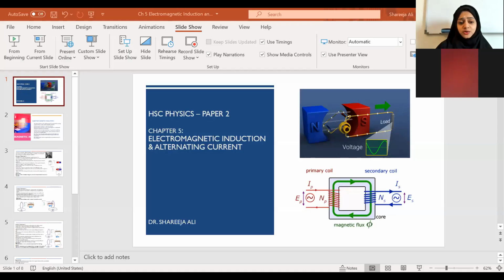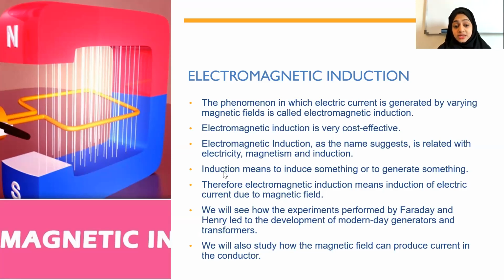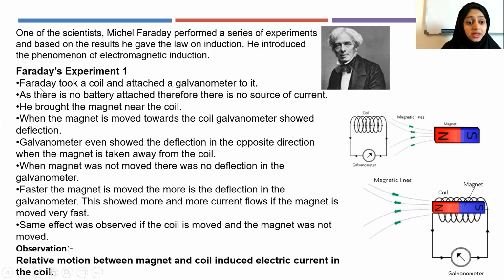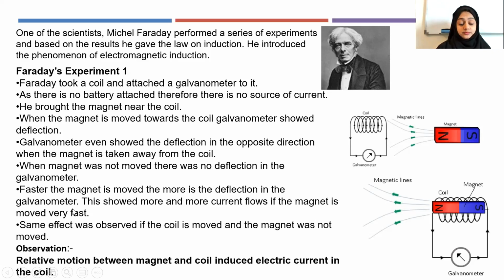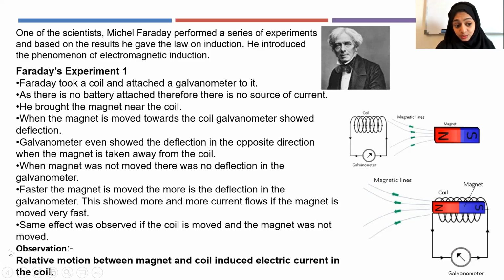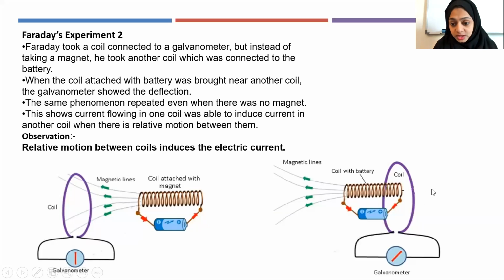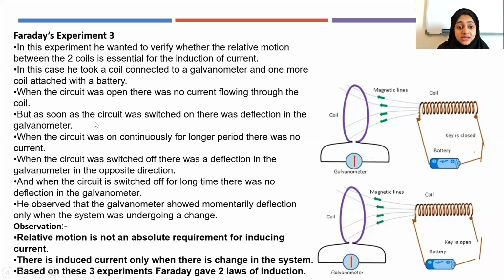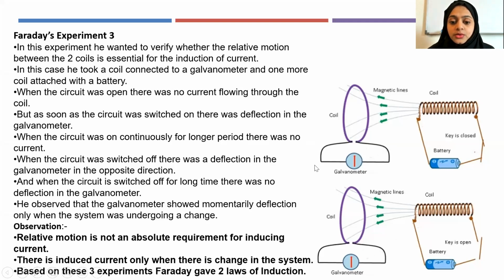1. Faraday's Experiments| Chapter 5: Electromagnetic Induction & Alternating Current